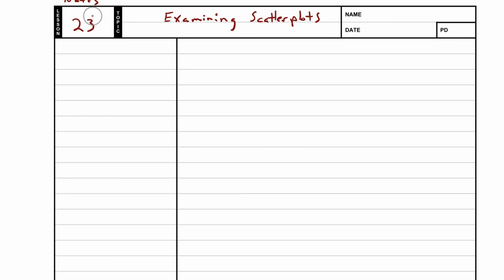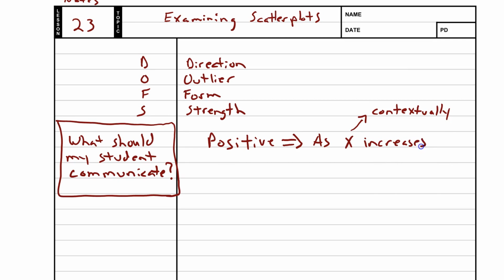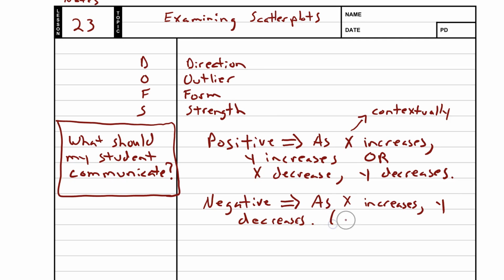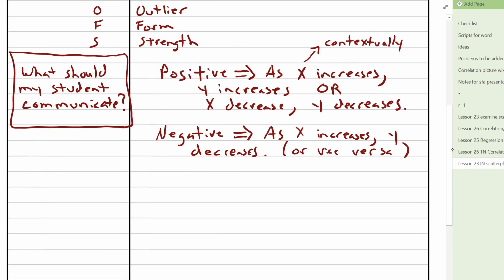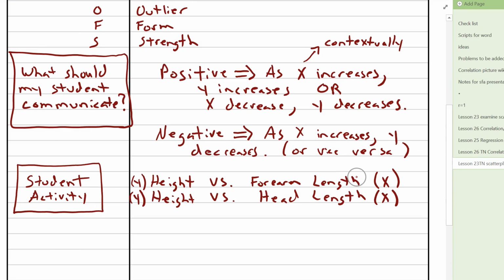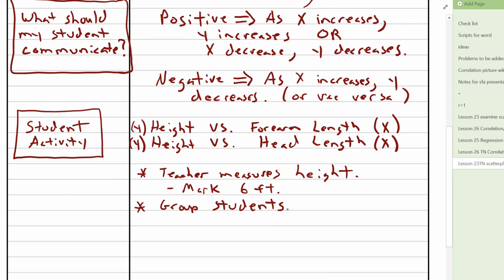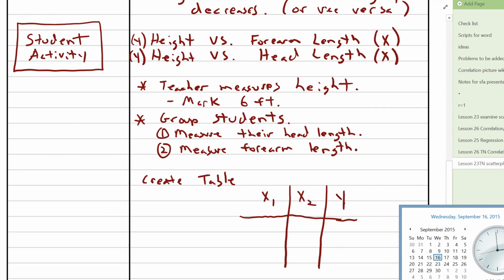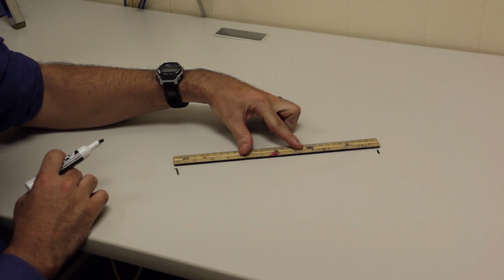Lesson 23 - Teacher Notes